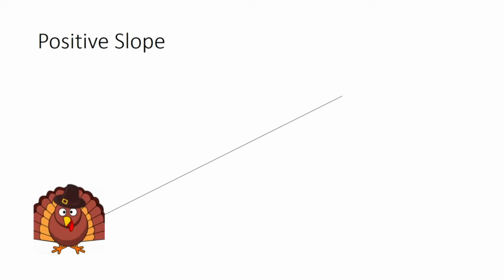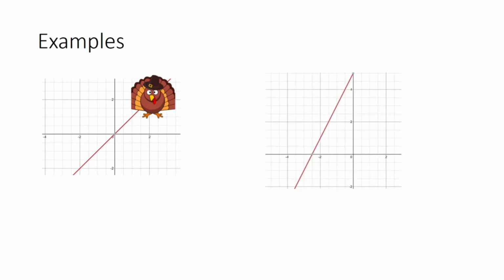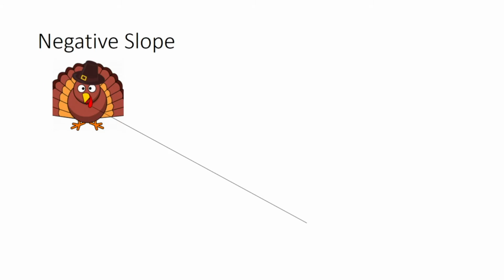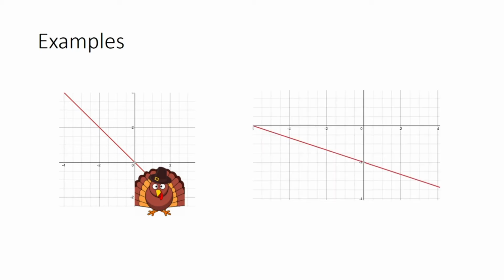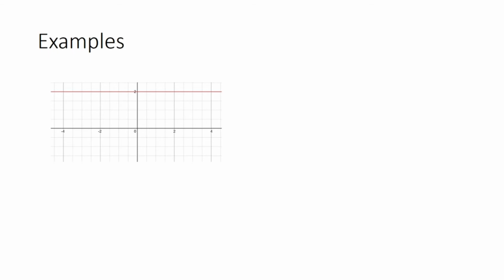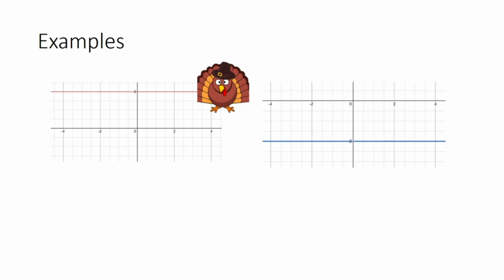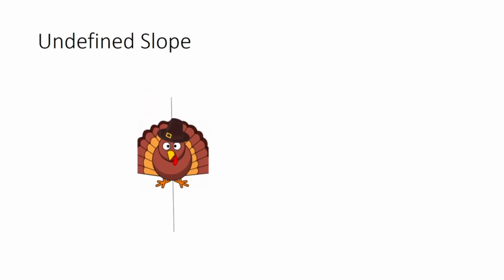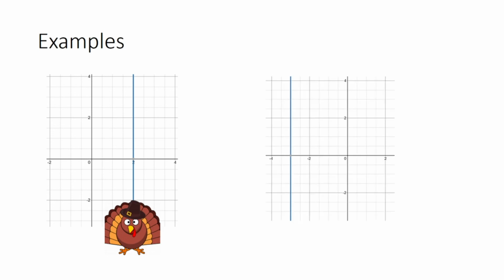Types of Slope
In this video, we go over the different types of slope.